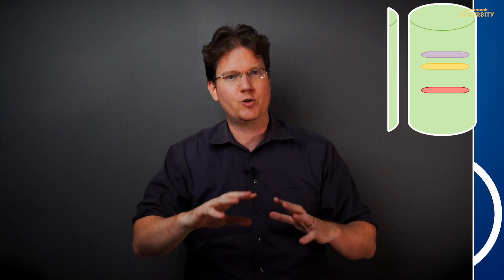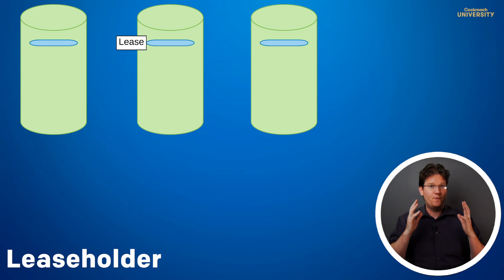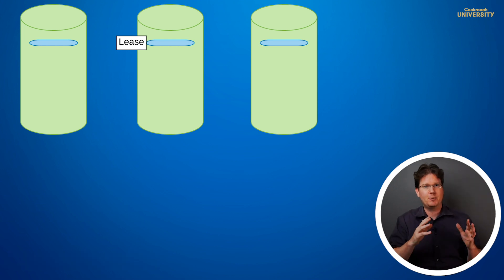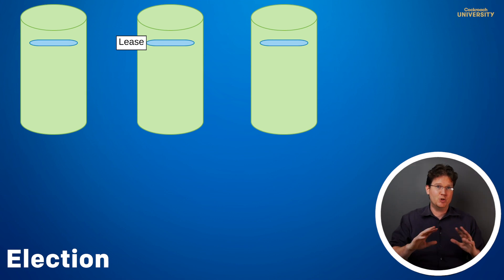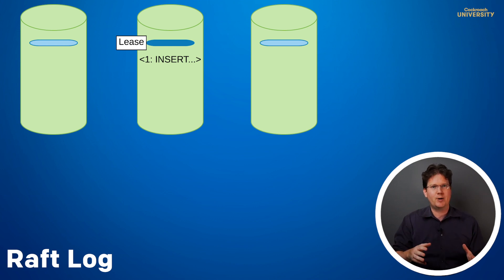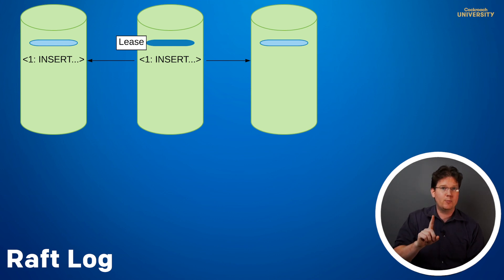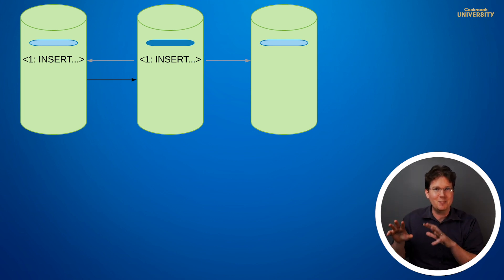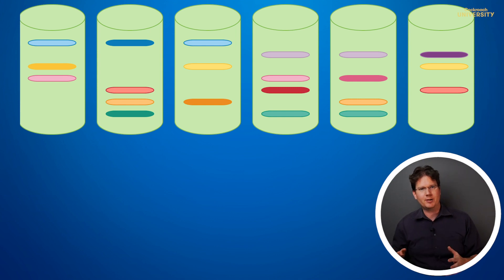The Raft Protocol explained via SQL database | CockroachDB | consensus protocol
In this Cockroach University lesson titled “The Raft Protocol explained via SQL Database", you will learn about the Raft protocol (the consensus algorithm) and how it’s used to perform durable writes. Then we’ll discuss the concepts leaders, followers, leases, and leaseholders. CockroachDB will be used as an example of a SQL database.

0:00 What is the Raft Protocol
1:13 What you need to know about the Raft Protocol

In this lesson, you will learn to define the following terms:

•Raft
•Leader
•Follower
•Lease
•Leaseholder

You will also learn:

•How to describe the series of events that occur in a Raft group before a write can be shown to readers.

Reference Links
•Scaling Raft (Cockroach Labs Blog post by Ben Darnell)
•The Secret Lives of Data (visualization of the Raft protocol by Ben Johnson)